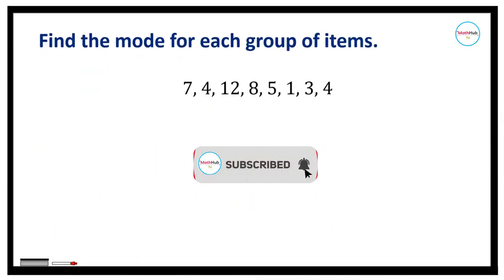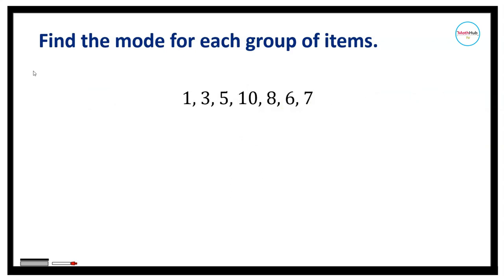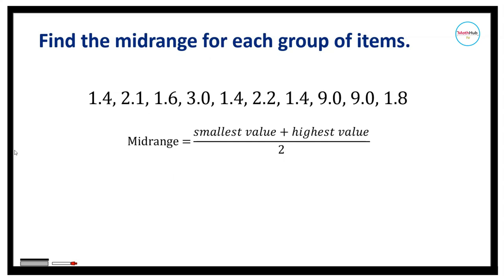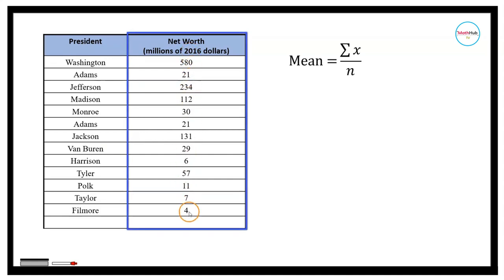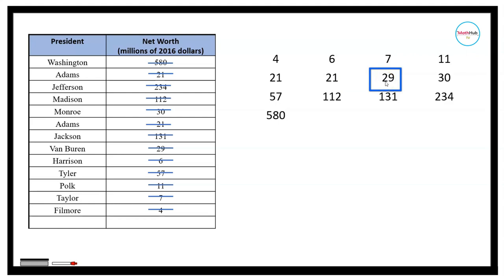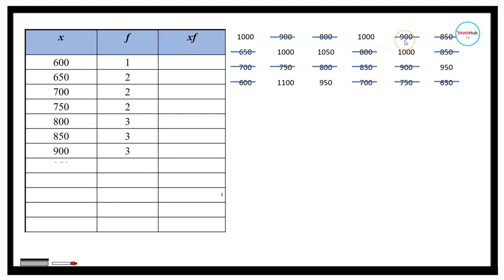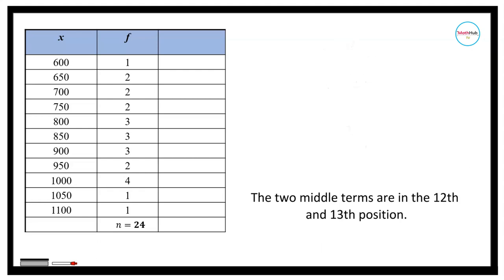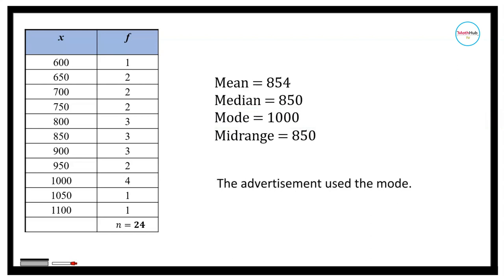How to Compute Mean, Median & Mode | Measures of Central Tendency SOLVED Practice Exercises Part 2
In this lesson, I am going to show how to compute for the mean, median median, mode, and midrange.  I will give solved practice exercises involving the measures of central tendency.

⏲️ Timestamps ⏲️
0:00 Introduction
0:11 Find the mode Example 1
0:52 Find the mode Example 2
1:21 Find the mode Example 3
1:55 Find the mode Example 4
2:20 Find the midrange Example 1 (Ungrouped Data)
3:11 Find the midrange Example 1 (Ungrouped Data)
3:40 Find the midrange Example 2 (Ungrouped Data)
4:13 Find the midrange Example 3 (Grouped Data)
5:00 Word Problem:  Compute for the mean, median, mode, and midrange
8:00 Word Problem:  Compute for the mean, median, mode, and midrange

🙋‍♂️ Have questions?